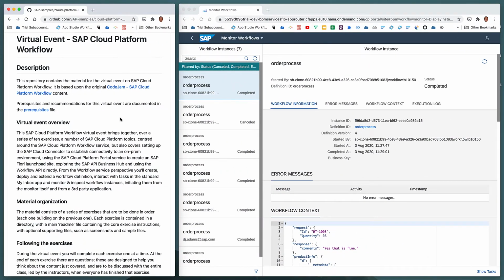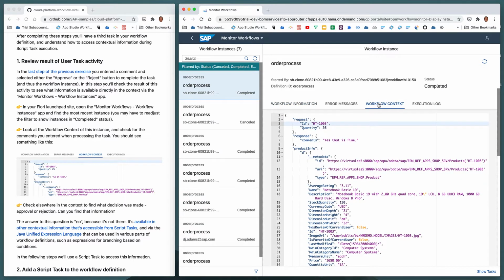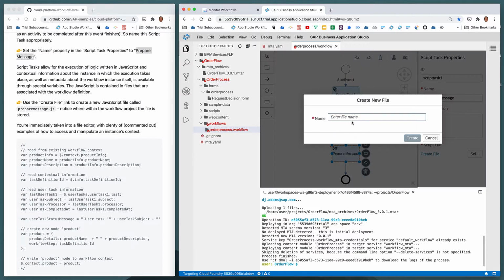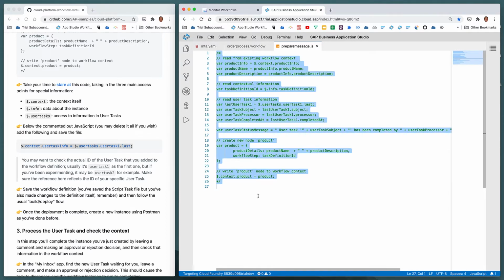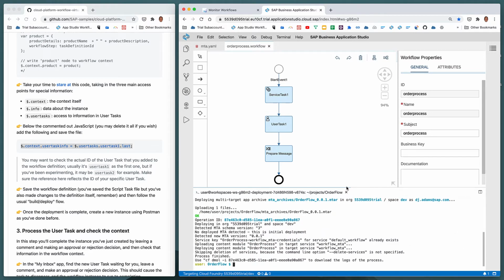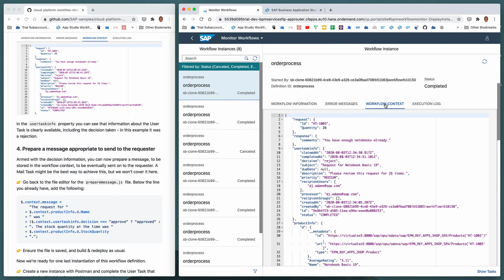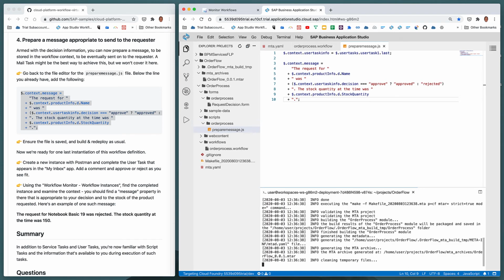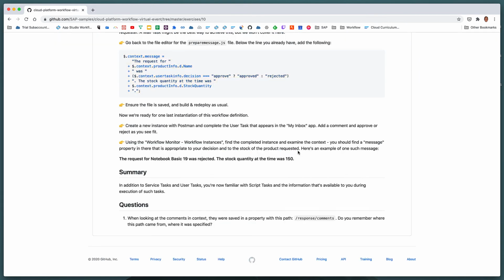SAP Cloud Platform Workflow - Ex.10 - Accessing contextual information in a Script Task